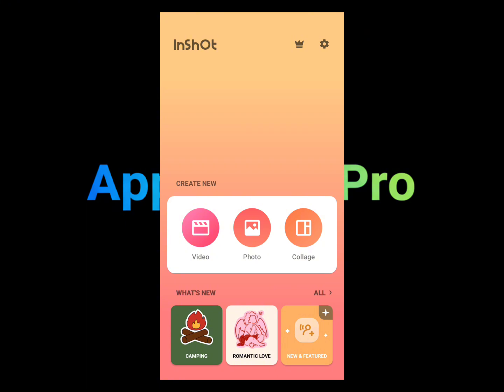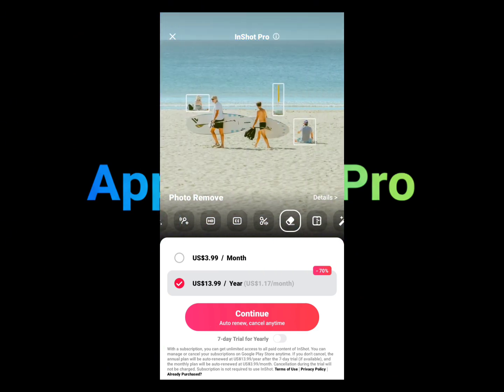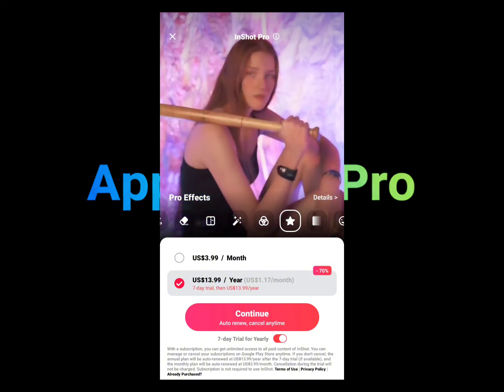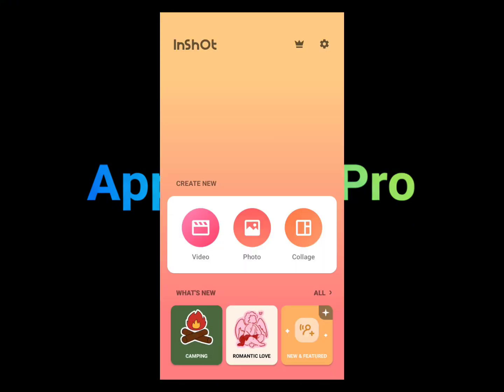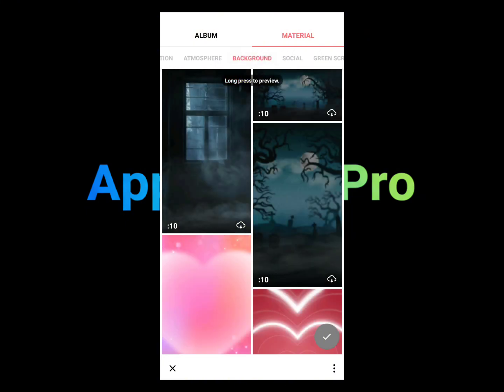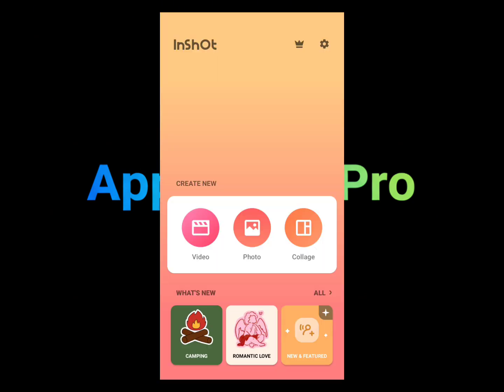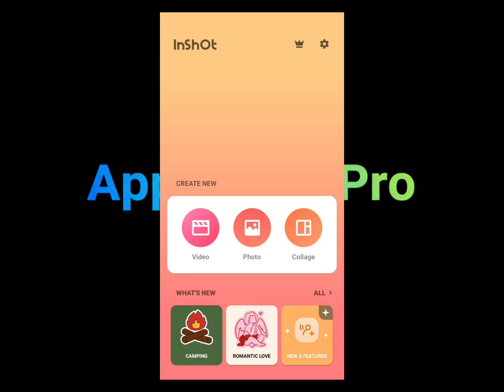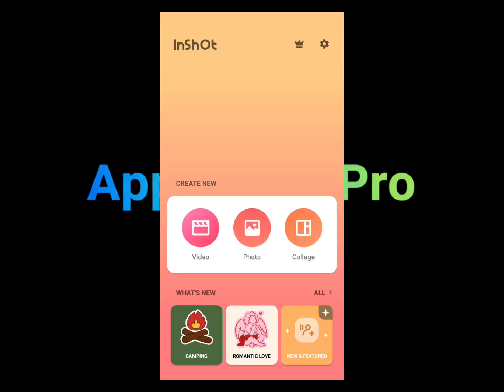InShot (FULL Tutorial)